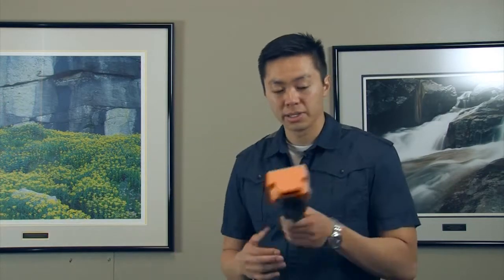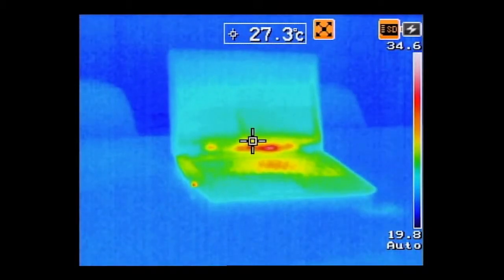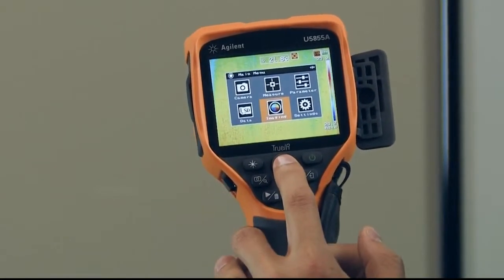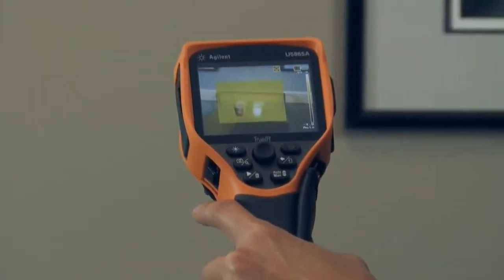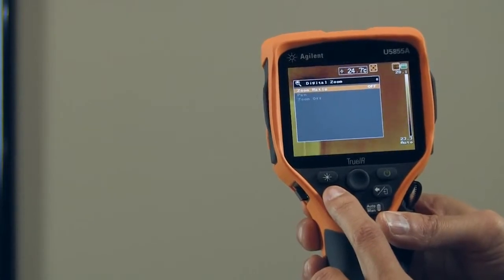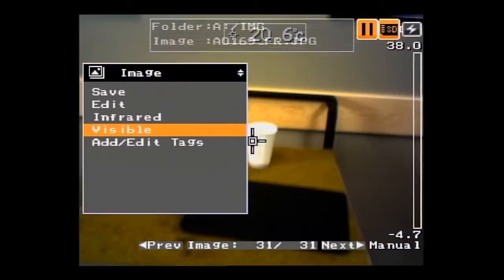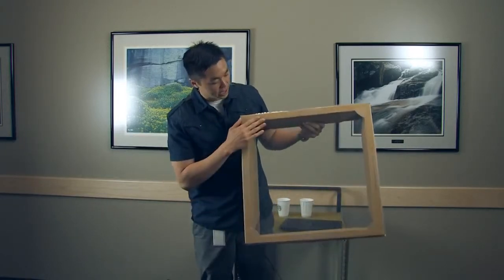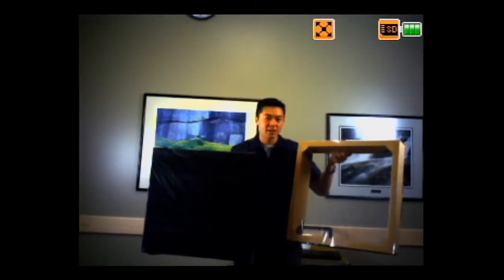How to use a Thermal IR Camera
This tutorial walks though many common features found on thermal imagers. Using the Keysight U5855A See how you can use a thermal camera to view HVAC systems, electronics, and building structures.
- How to make basic temperature measurements
- Why changing the color scheme is useful
- Changing camera modes to see a live view and thermal view at the same time
- Taking the thermal image then tagging it.

for more information or to order online.